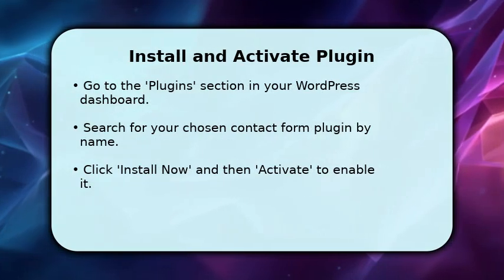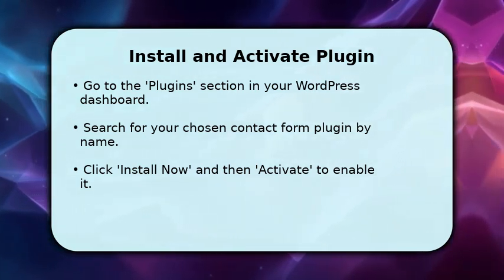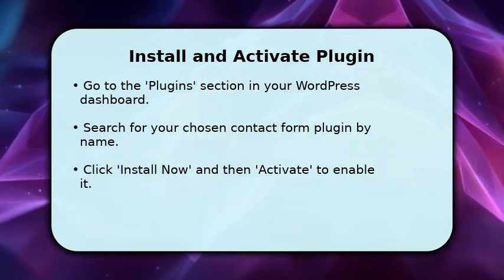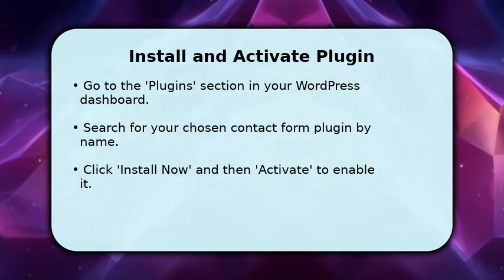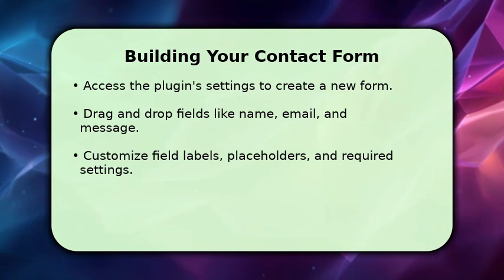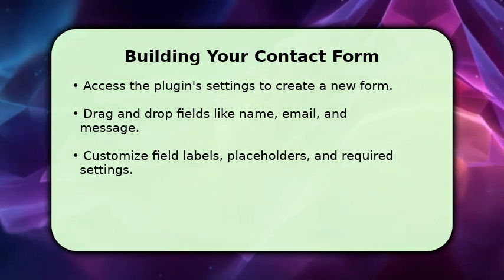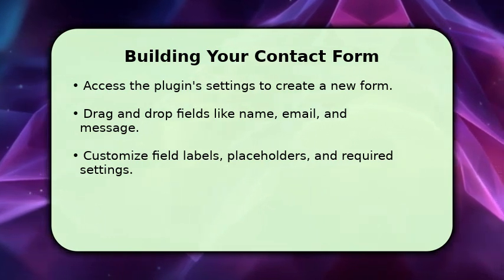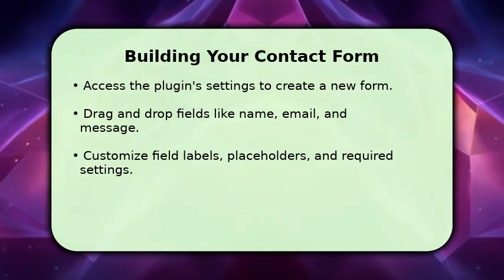How to Set Up Contact Us Form in WordPress (Full Guide)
We will cover the steps to create a custom form, add it to your website, and configure its settings for optimal functionality.